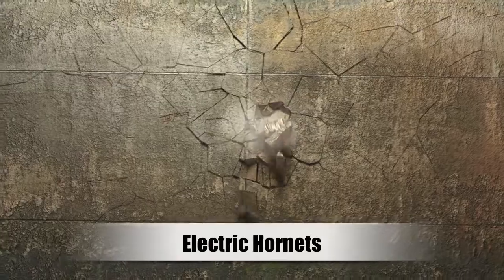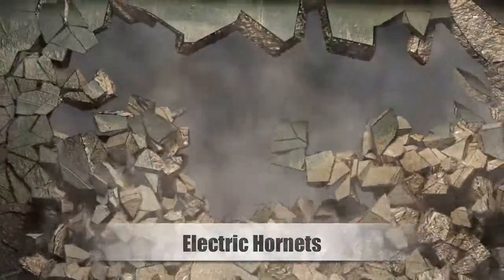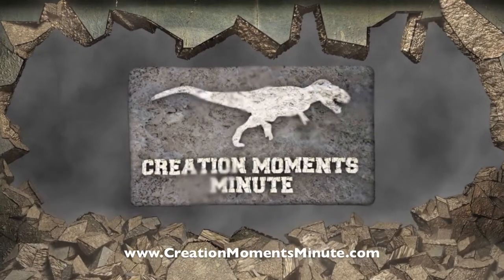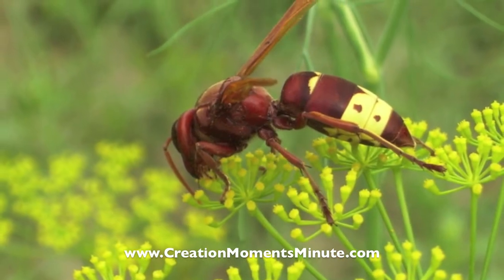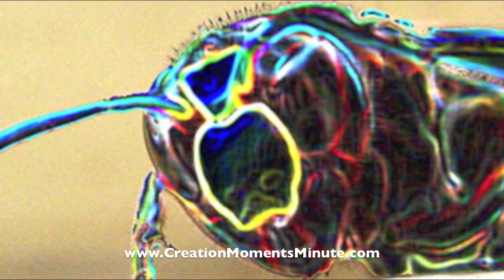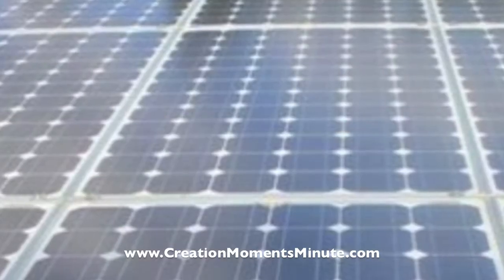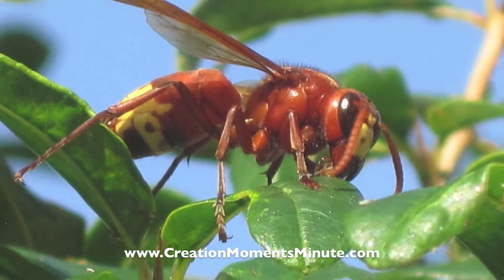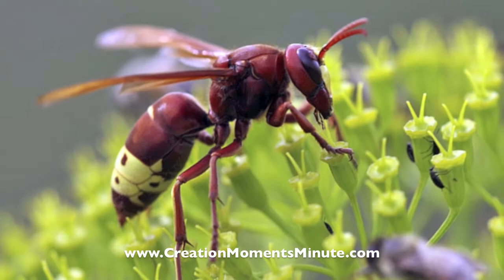Electric Hornets | Creation Moments Minute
*** Can hornets generate enough electricity to power a digital watch? Find out on Today’s Creation Moments Minute.  Entomologists at Tel Aviv University who have been studying Oriental hornets have discovered that the wasp’s cuticle – or skin – works as a living solar cell. When sunlight hits the hornet's cuticle, electricity is generated.  Different layers in the cuticle generate and store electrical current. Voltages have reached as high as several hundred millivolts, and the current as high as several tenths of an ampere. In effect, Oriental wasps are living semiconductors!  The researchers admit they don't know how the hornet converts its electrical energy into a form it can use. Nor do they know how the cuticle stores the energy or transmits it. Modern science loves to take pride in its accomplishments. However, every time science investigates God's seemingly simplest creations, scientists are reminded of their need for humility.  For Creation Moments Minute, I’m Darren Marlar.
 Notes: Reese, K.M. 1992. "Hornet cuticle may work like organic solar cell." Chemical & Engineering News, Mar. 23. p. 94.